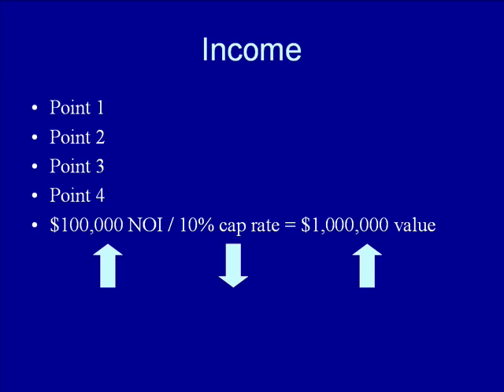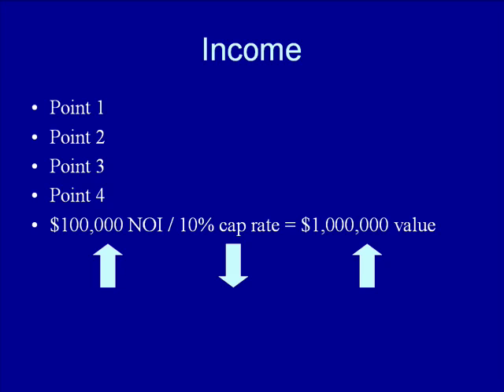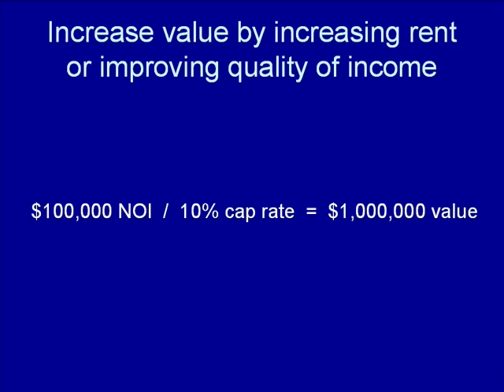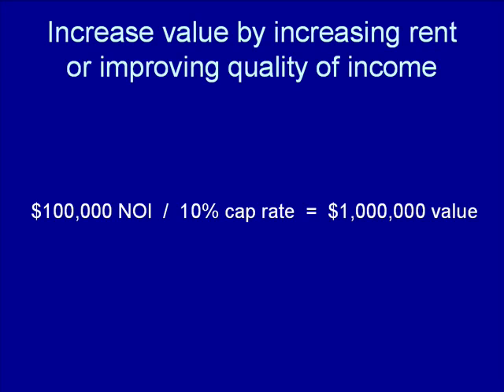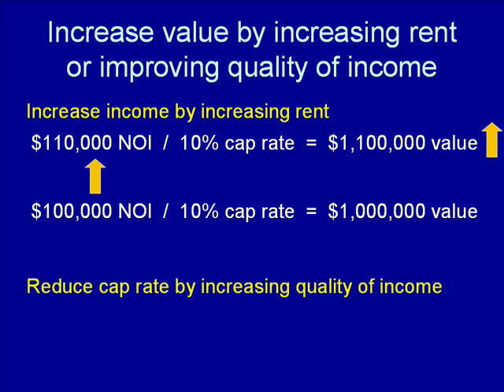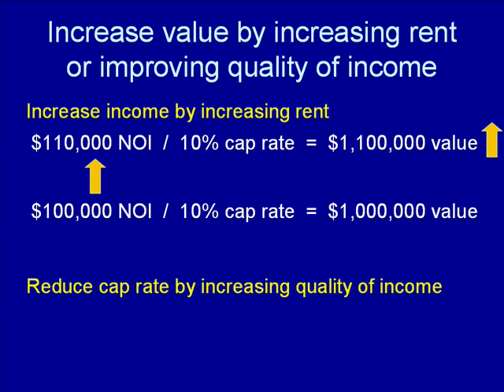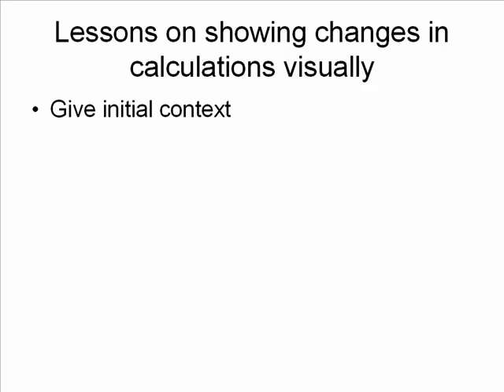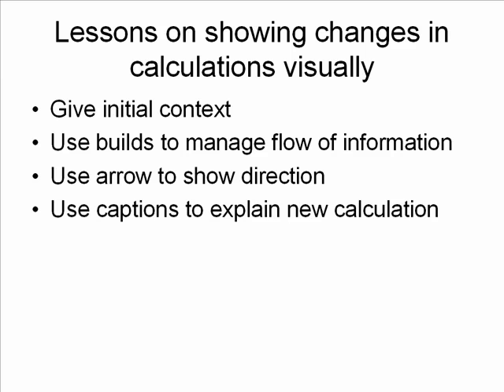Slide Makeover Video Podcast Nov 18/08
When you are presenting a calculation and how changes will affect it, make sure you do it so that the information is clearly understood.  This makeover shows a slide with a confusing calculation transformed into a clear visual that people will be able to understand and act on after the presentation.